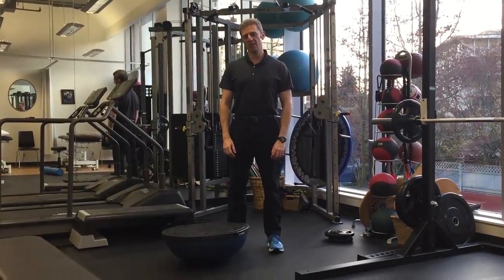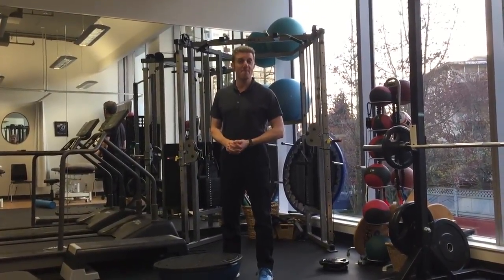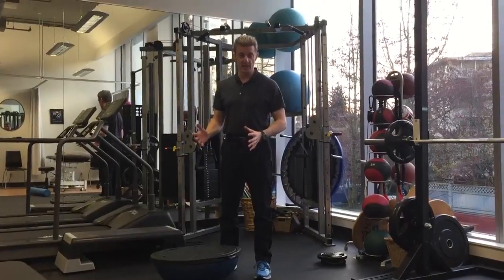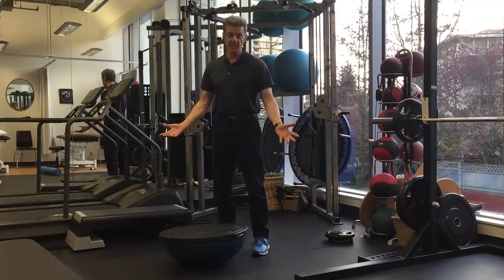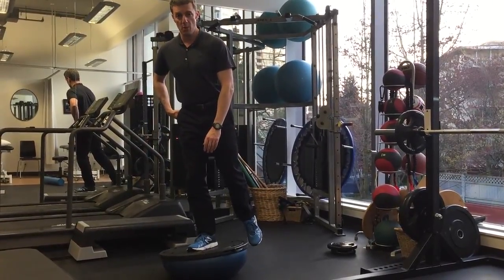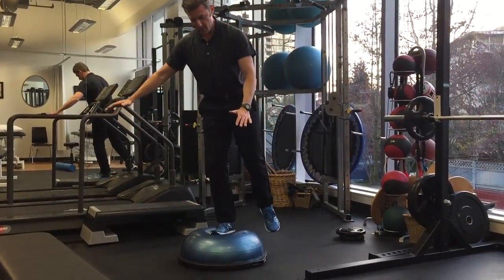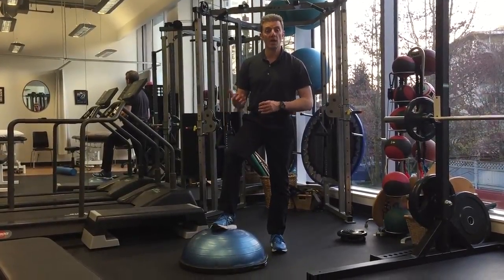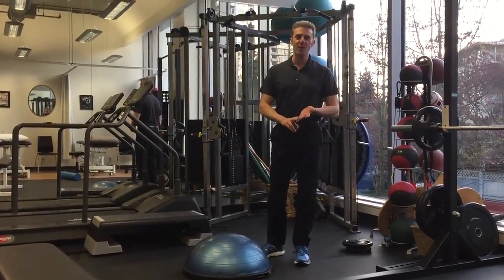BOSU Ball - Flat side versus the Dome side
Curious as to the difference between the flat side and the dome side of the BOSU?  This video talks about the difference balance aspects when using the BOSU on both sides.